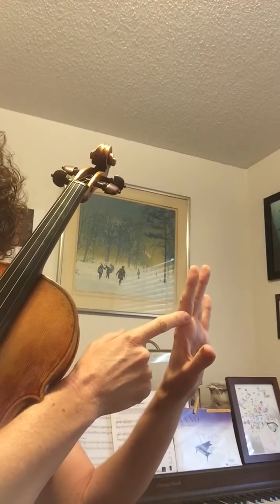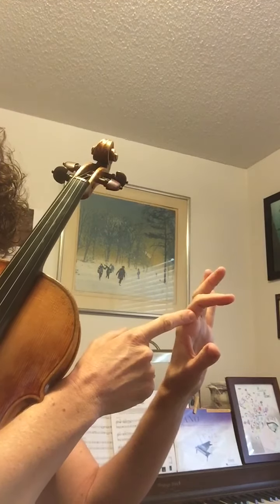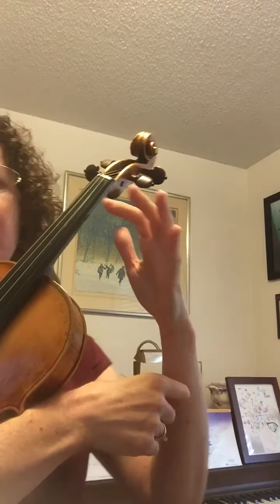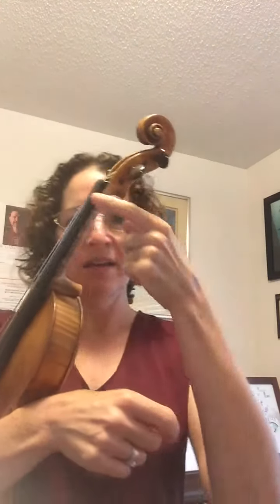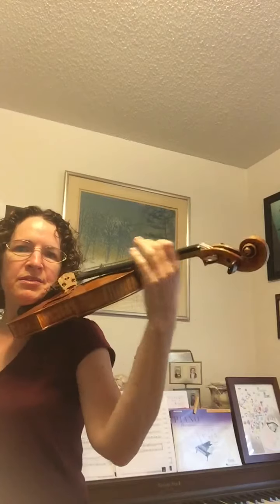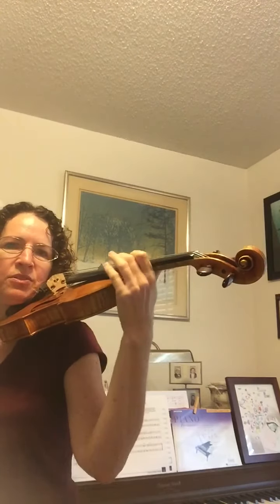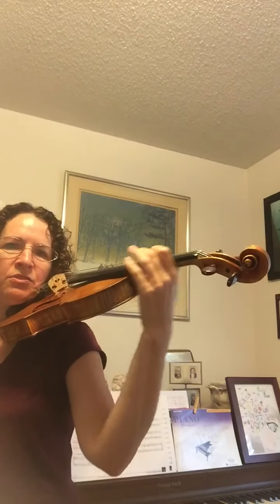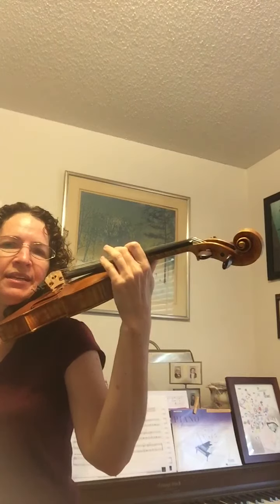Vibrato 1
This is the first video in a series teaching vibrato on the violin or viola
Nicole